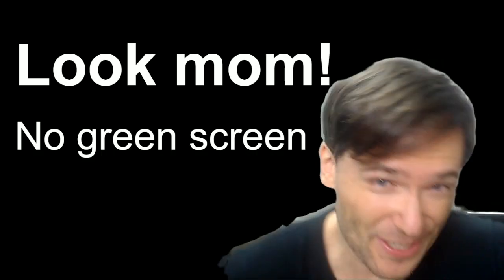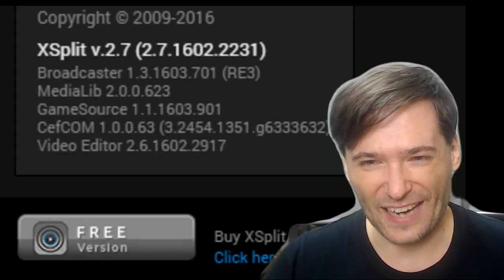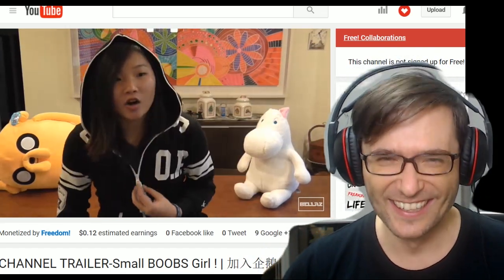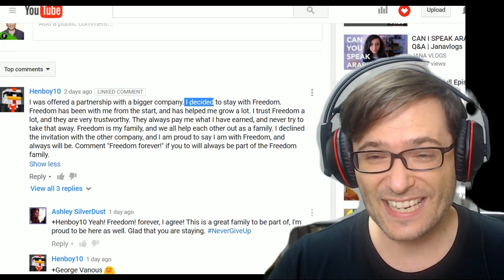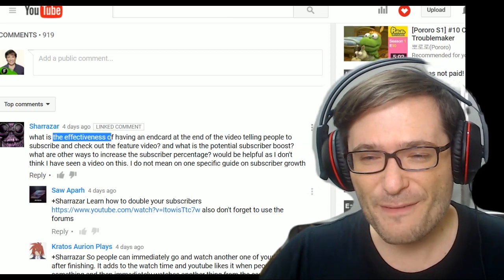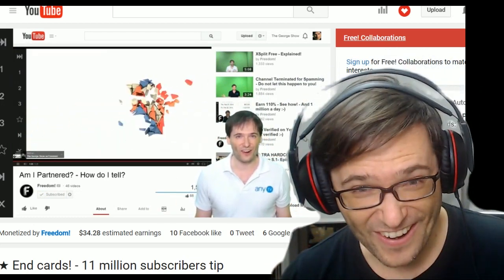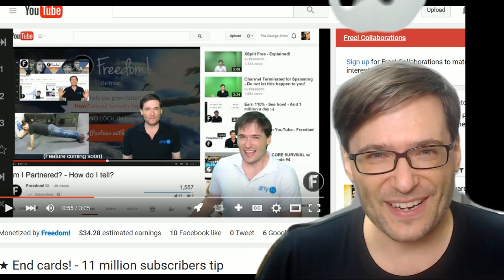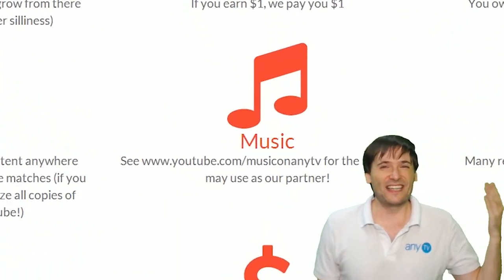★ No green screen! - part 1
No green screen gets the effect George shows in this video!

▼ Links

▼ Heartbeat

▼ Freedom!

▼ Music